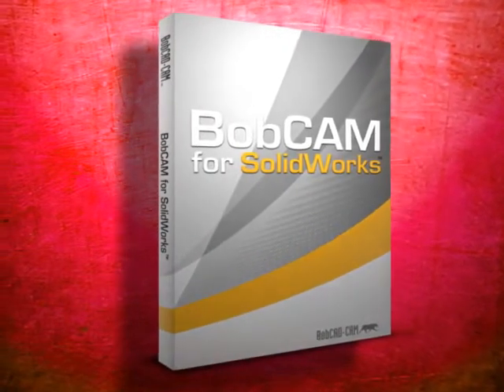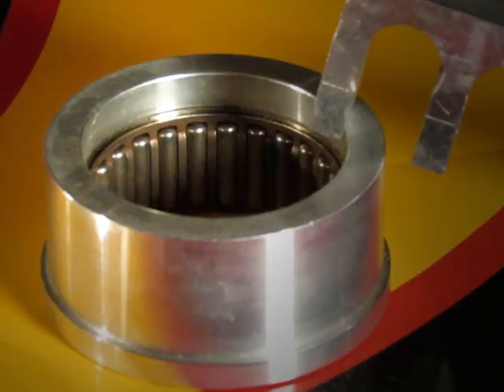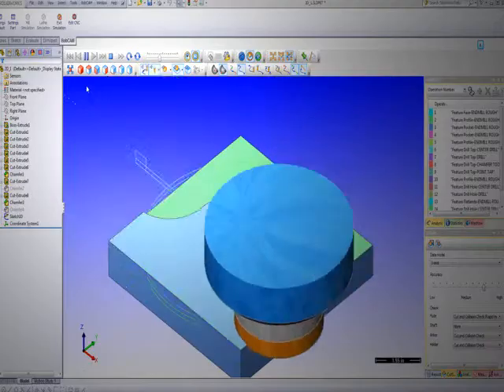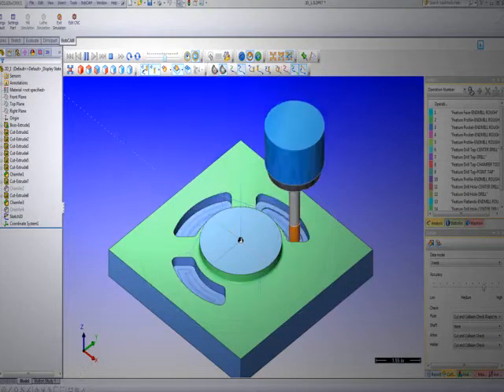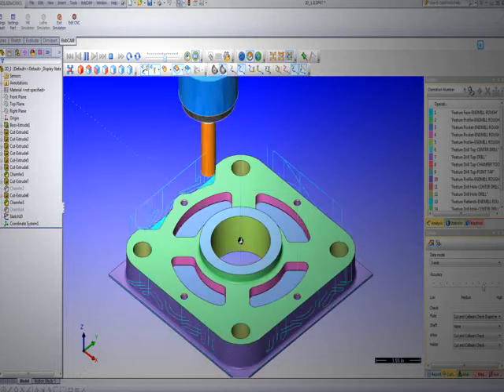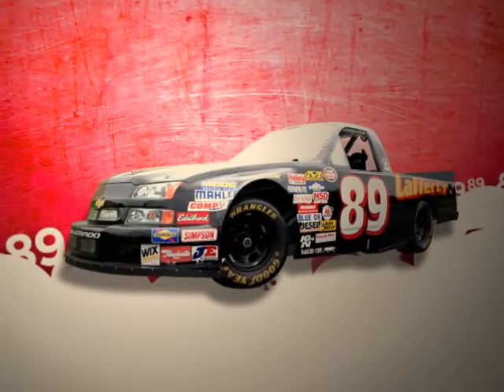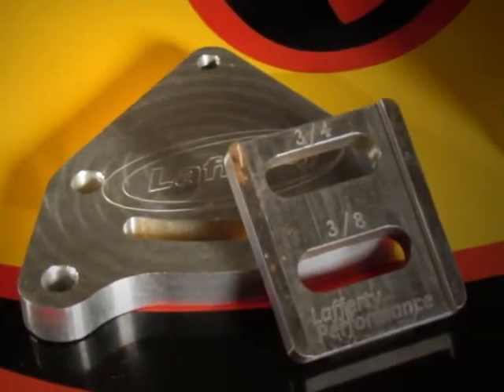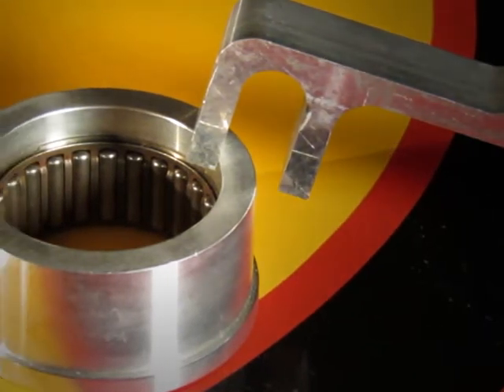Chris Lafferty BobCAD-CAM Software Success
Chris Lafferty talk about his success with BobCAD-CAM's CAD/CAM software.

BobCAD-CAM Corporate
    28200 U.S. Highway 19 N.

International Offices
    Columbia Office
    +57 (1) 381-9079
    Mexico Office